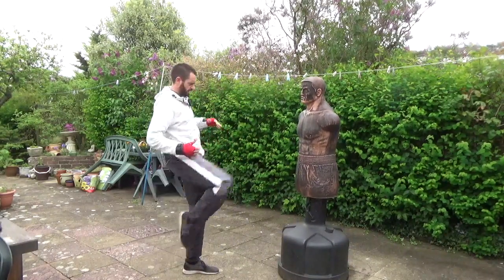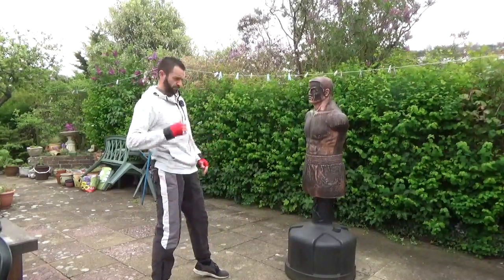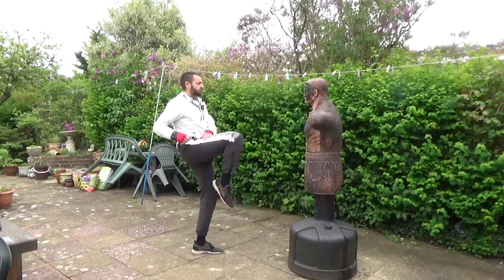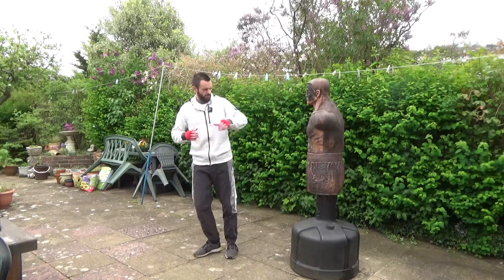Chamber and Rechamber: Knee and Elbow in Punching and Kicking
In this video we looks at how to start off the punch or kick from the chambered position. This means that with the punch, try to keep the elbow flexed initially as much as naturally possible. This not only creates the right cover position for blocking, but also creates a certain amount of pressure and firing potential in the arms and shoulders. You then extend out and go back to the original position, whichever punch it is.

When you do the kick, it's the same thing but with other considerations. Drive the knee up and flexed in the upright position. As you extend out, the hips go forwards as you turn on the standing foot. It is important to go over this, because as I have learnt myself over the years, mobility and flexibility tend to decline with age without you even being aware sometimes, unless you conscious draw attention to what children do rather naturally.

This does not mean you overthink. Overthinking is simply tiring and you will lose spontaneity and intuitive movement. So drop all that once you have got the idea. Then, just draw conscious attention to these things when needed, so that you are aware of their happening without consciously controlling the processes.

Check out the Website and blog for more training information and further content